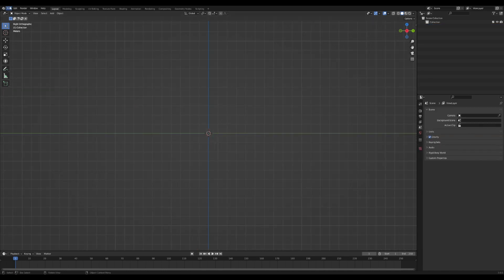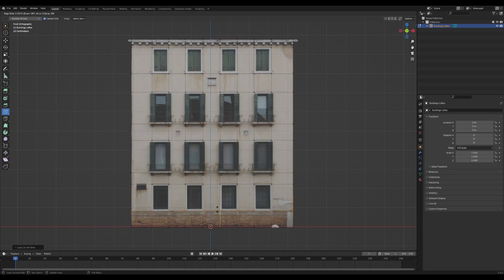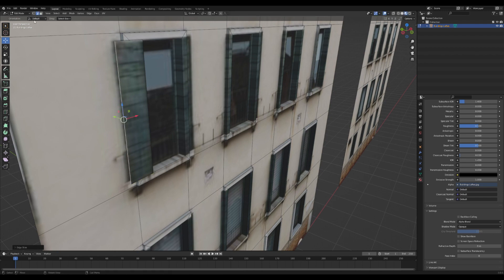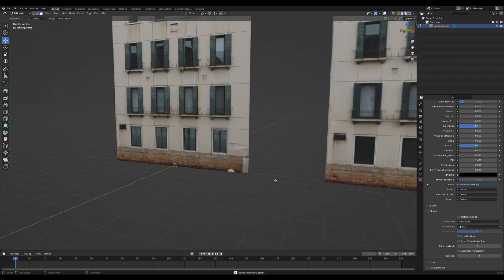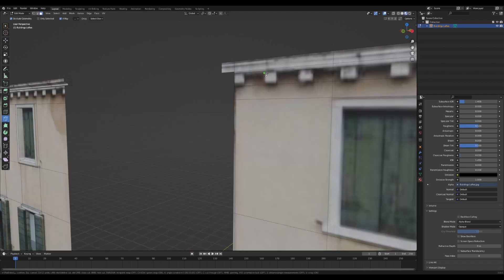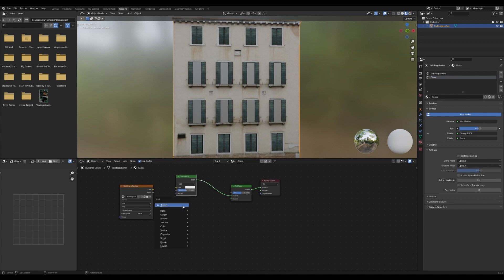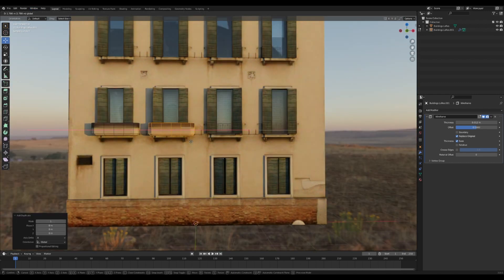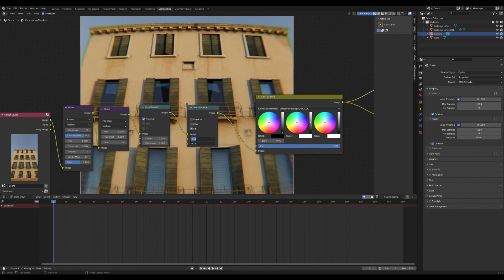Making a (Fast n' Easy) Building | Blender 3.0 tutorial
Hey there, y'all! Comin' at you right now with another short tutorial on how to make some easy building props in Blender. Hope this is helpful!

00:00 Delete EVERYTHING and Let's Get Started!
00:26 Getting Loopy
00:48 Makin' some Windows
01:14 Window Boards
02:11 House Keeping and Lil Details
03:38 Window Work
03:57 Fancy Guard-Rails and Wireframe Modifiers
04:59 Outro!